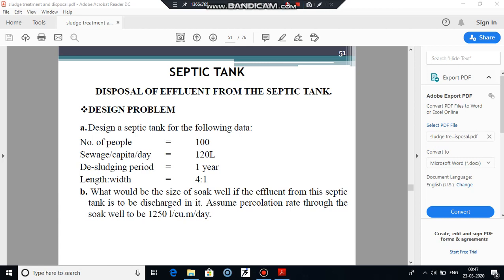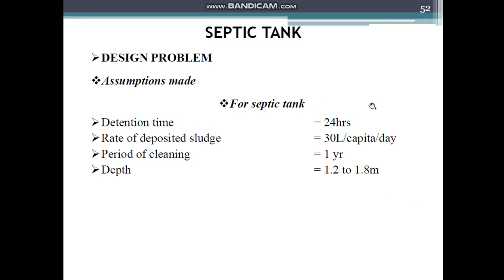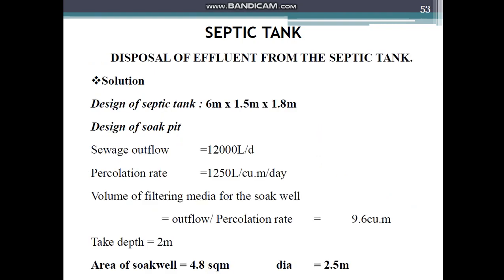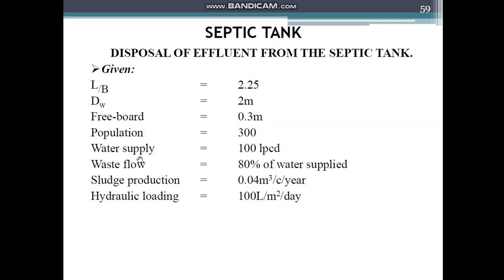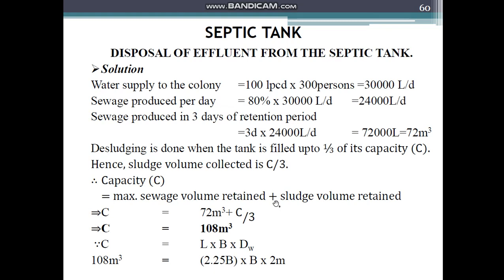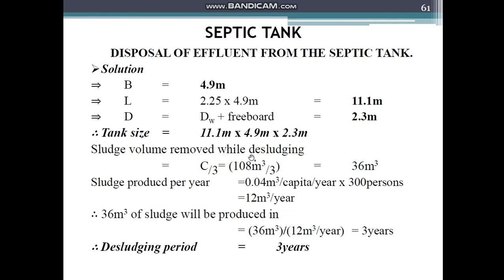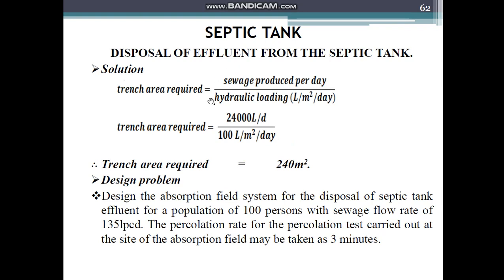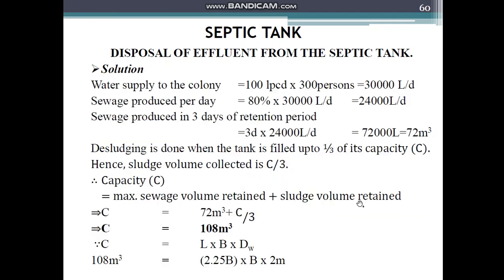Disposal of Effluent from Septic Tank II